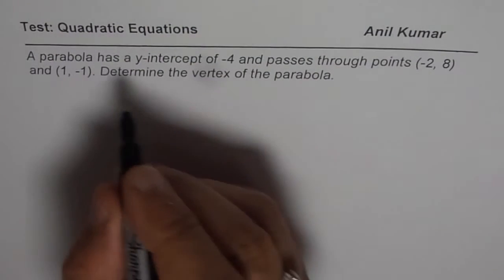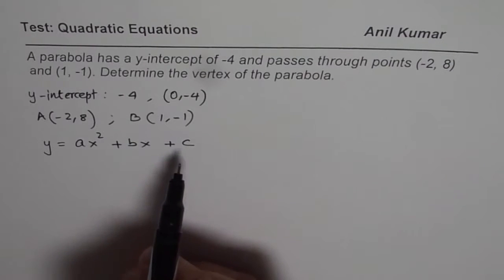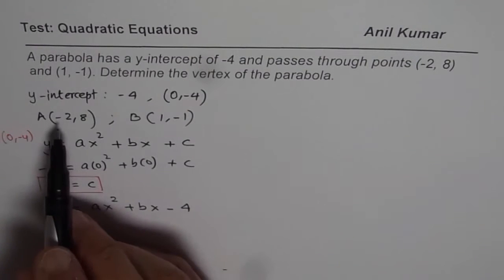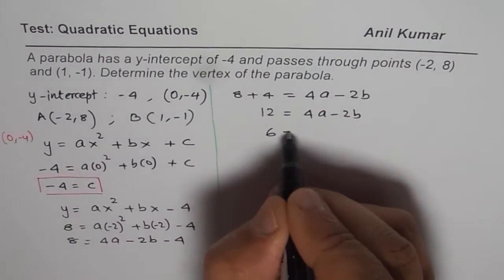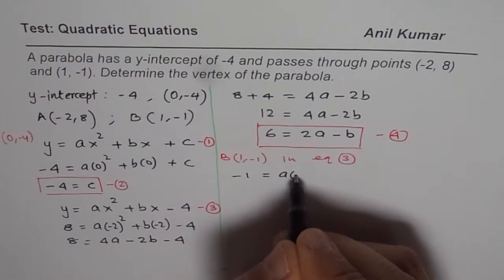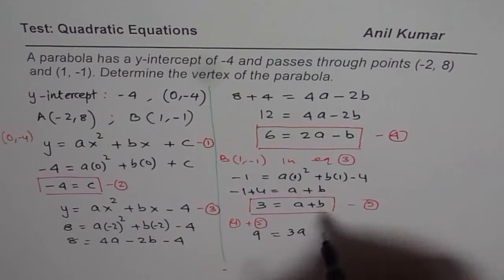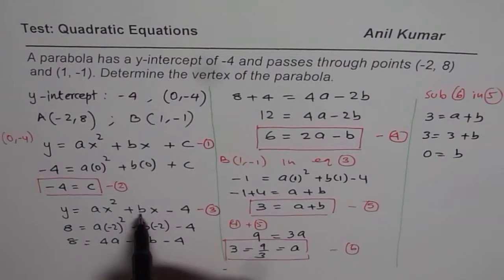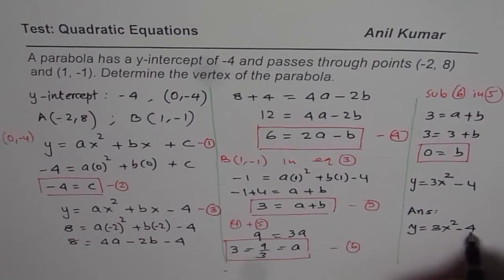Find the vertex of the quadratic equation with three points